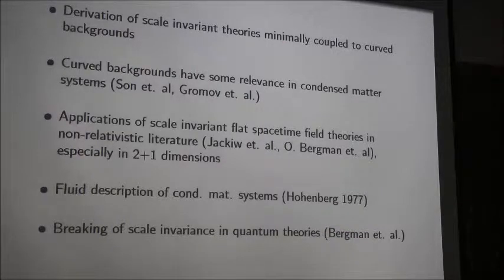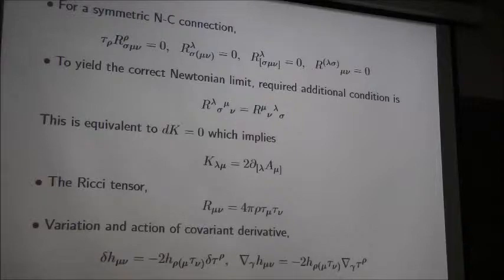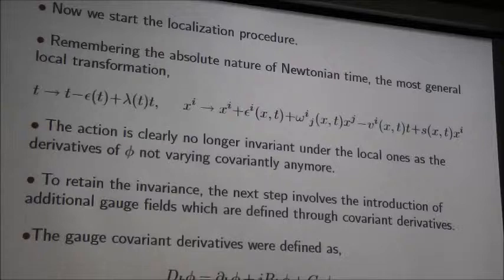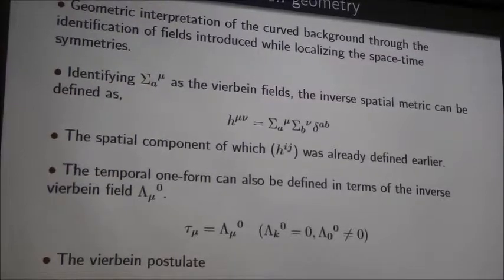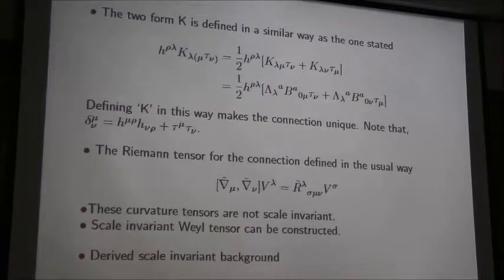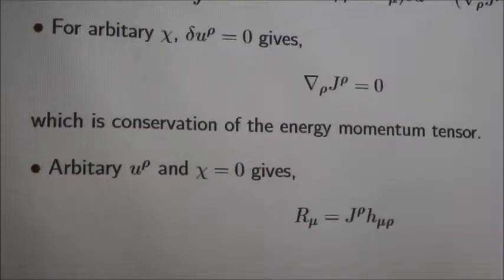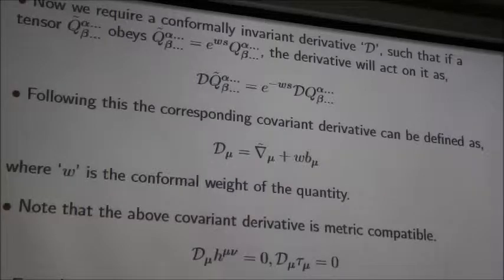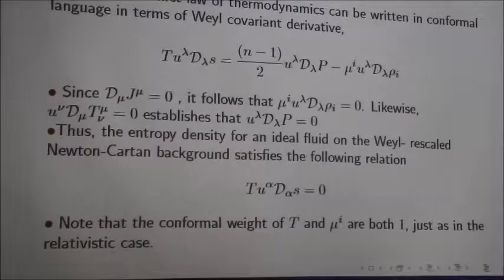FTAG-XI: Day 3, Seminar 7: Non-relativistic conformal theories on curved background - Arpita Mitra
This is the 7th seminar on the 3rd day of Field Theory Aspects of Gravity workshop, delivered by Arpita Mitra at SNBNCBS Kolkata. For all videos and presentation slides, go